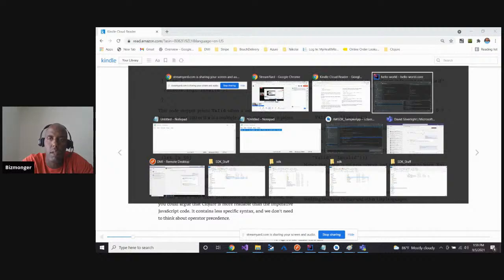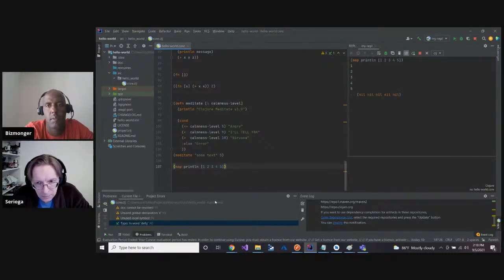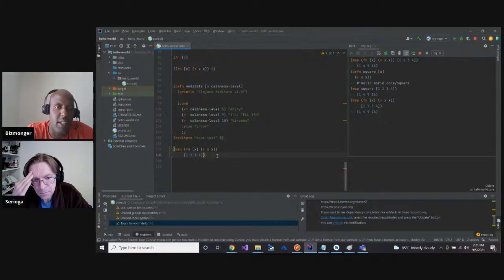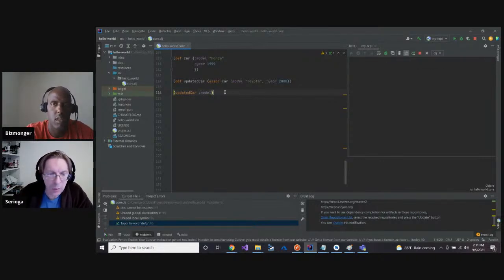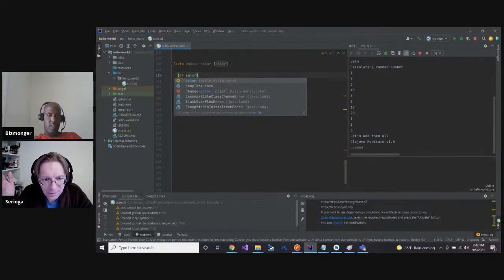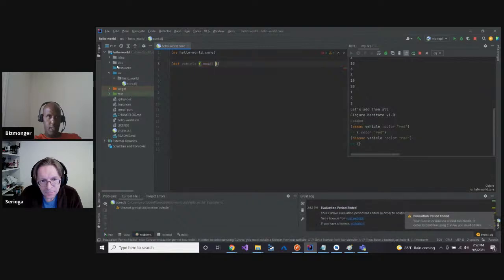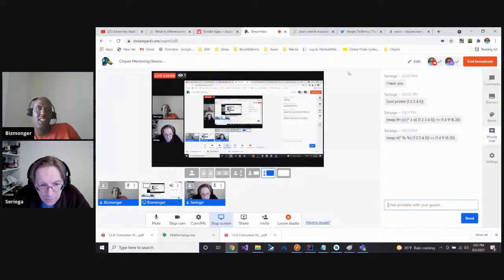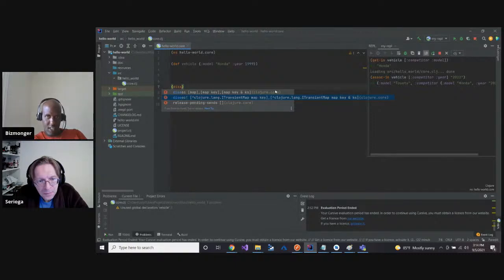Clojure Mentoring (Session 3)